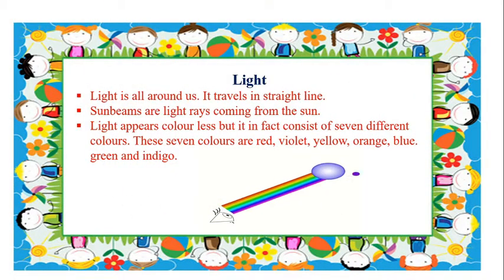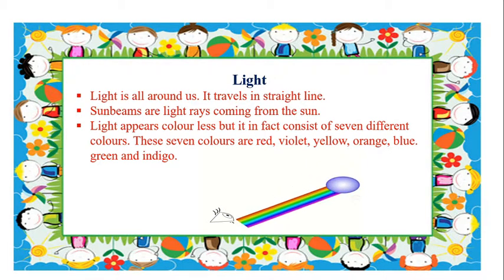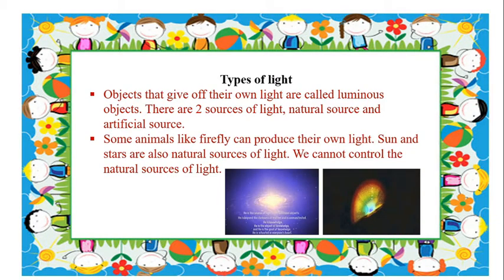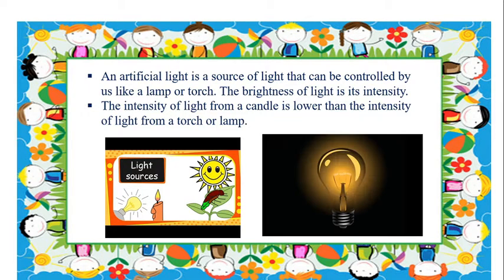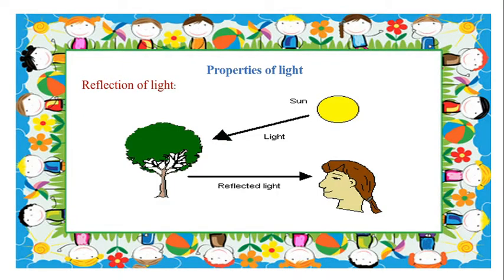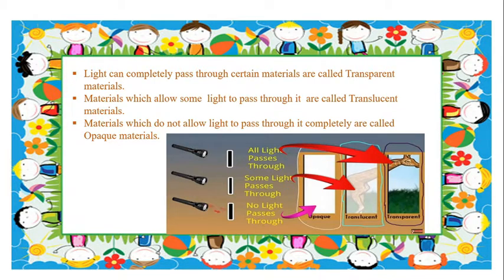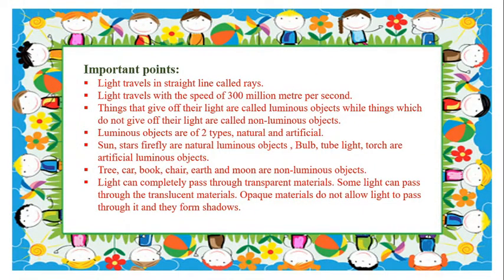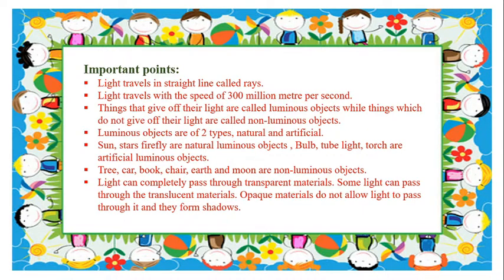TOPIC: Light And It's Types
CLASS: 4
SUBJECT: Science